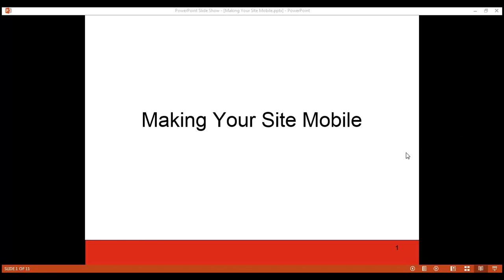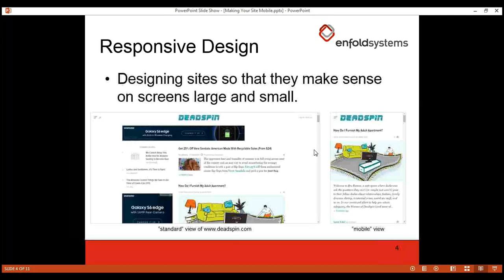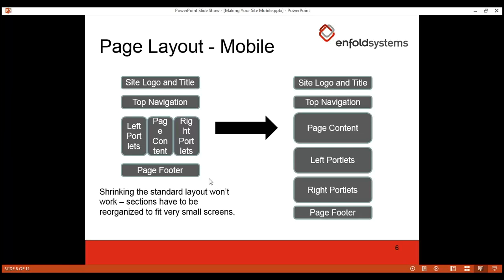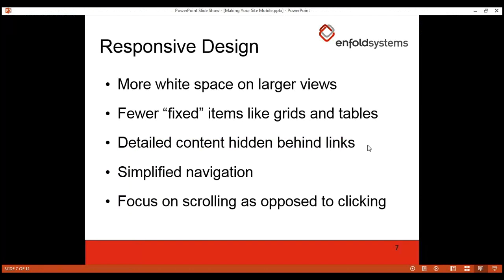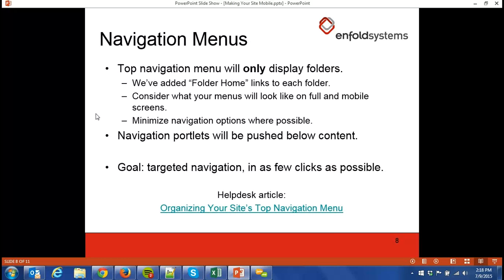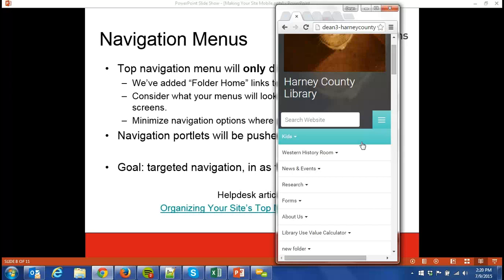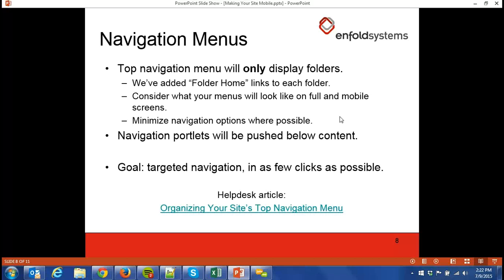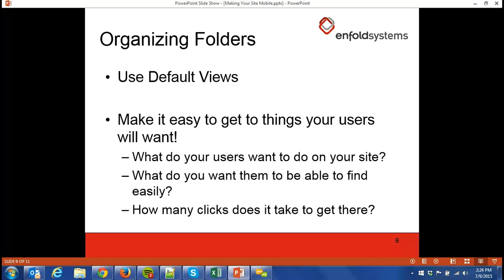Making Your Site Mobile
A short presentation on principles of responsive design and contemporary web design targeted at library staff who are new to the concept, with a focus on ways to update Ploud sites to make them user-friendly on multiple device form factors.